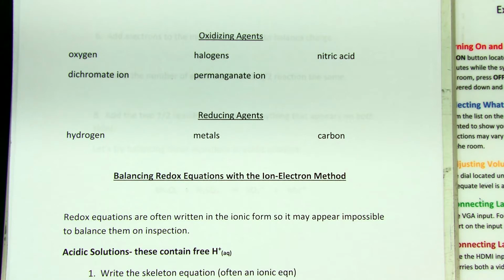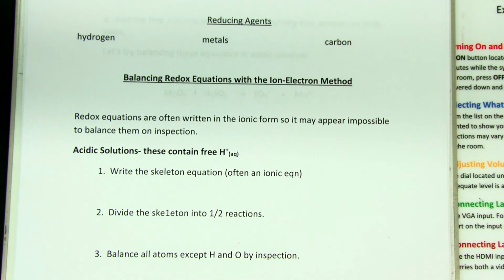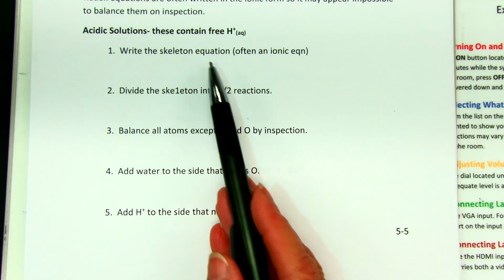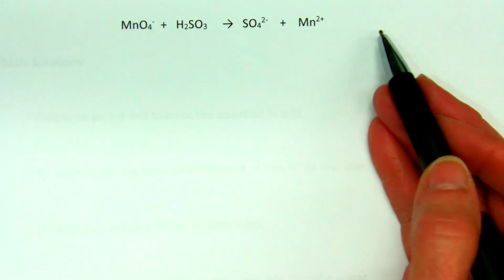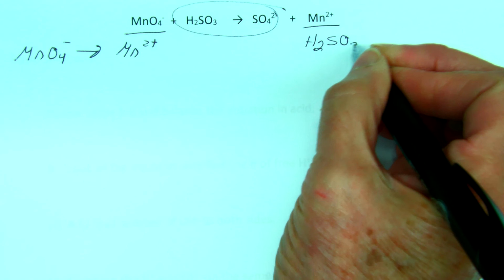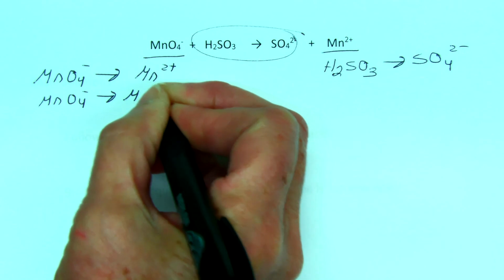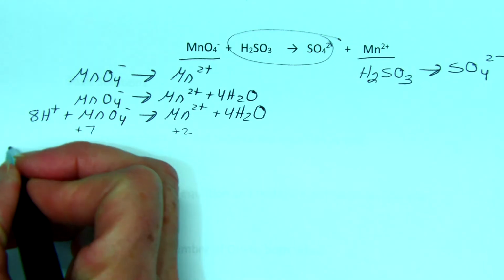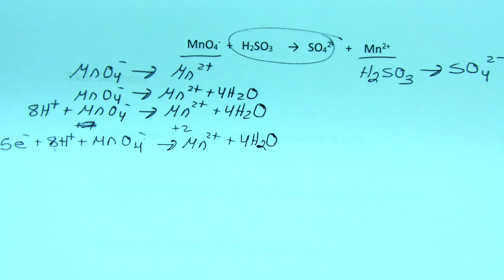Chapter 5 5